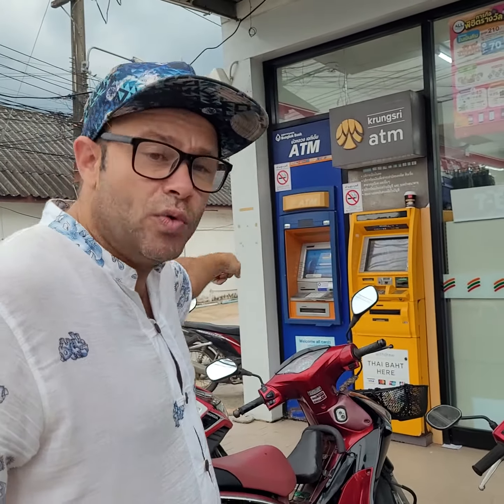Thailand crucial ATM tip!!